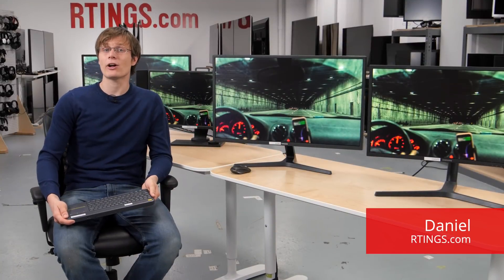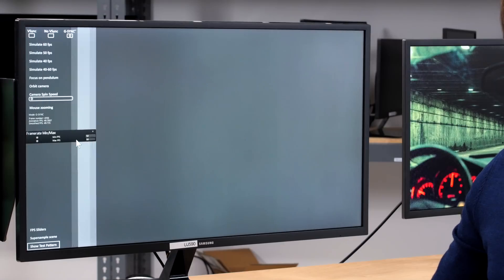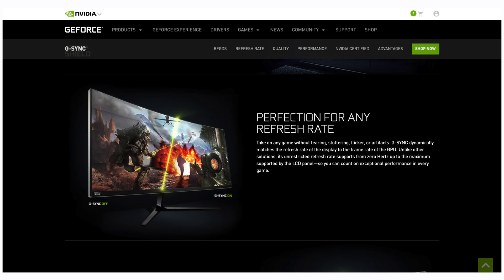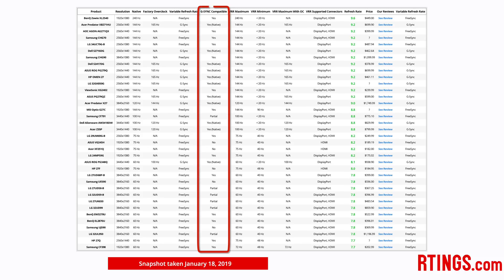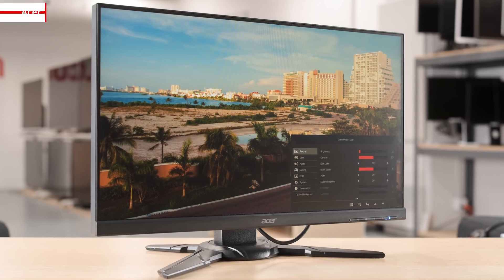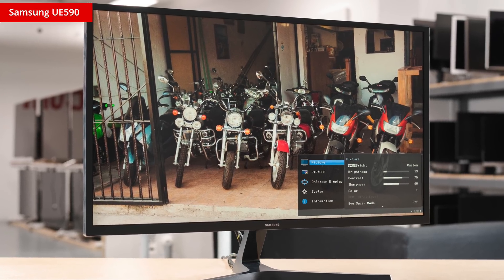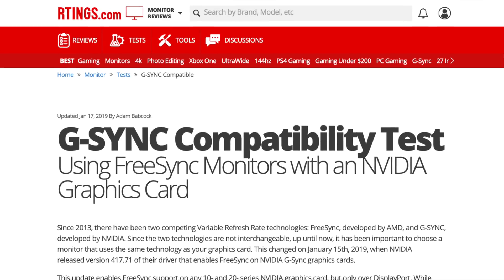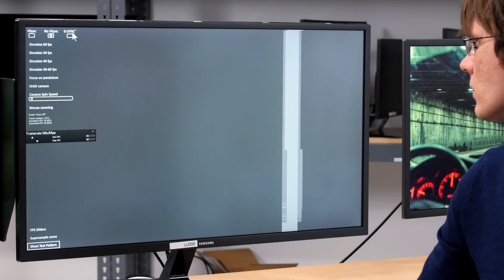Testing NVIDIA G-Sync compatibility with 25 FreeSync monitors – RTINGS.com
On January 15th 2019, NVIDIA announced an update to their graphics drivers to allow support for variable refresh rates on FreeSync displays. We've re-tested all 22 of our monitors which both support FreeSync and have a DisplayPort to check for compatibility with our GTX 1060 GPU. In this article you can find a table of supported monitors, which will be continuously updated as we continue to test new monitors

Intro (00:00)
What is VRR (00:38)
New update (01:38)
Test results (02:21)
Test methods (04:01)
Conclusion (04:41)